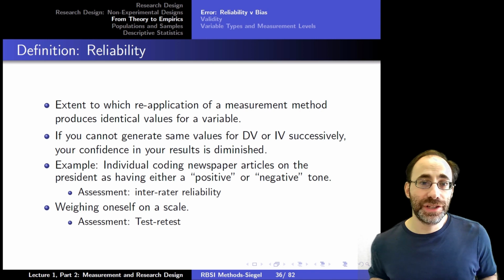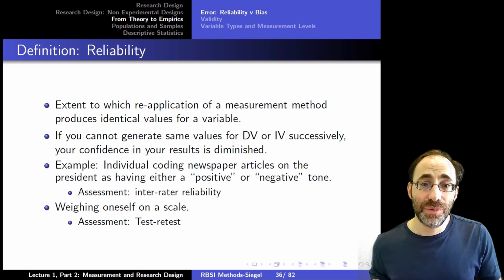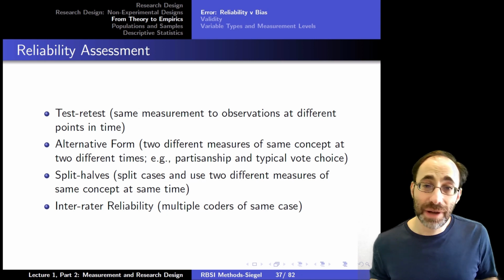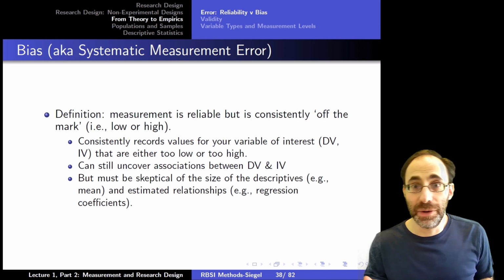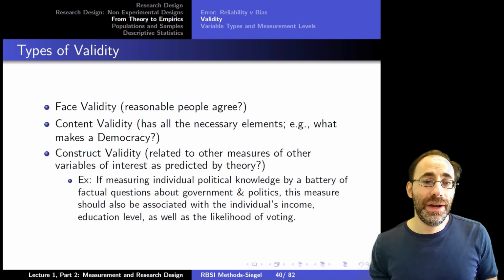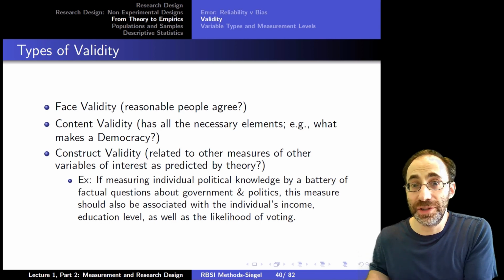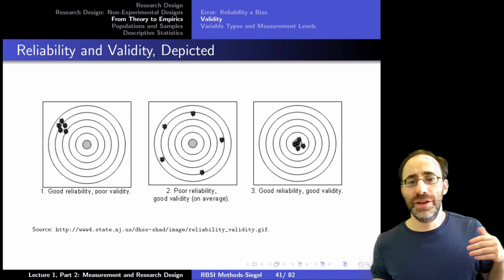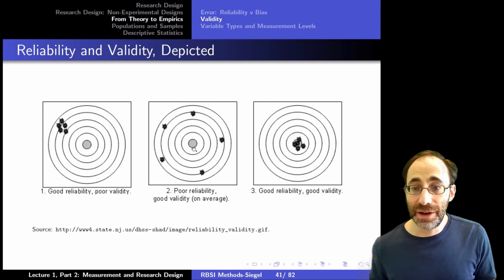Intro to Empirical Methods Lecture 1, Module 11: Reliability and Validity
Definitions of reliability and validity of measurement.